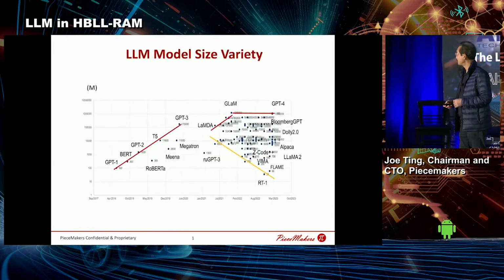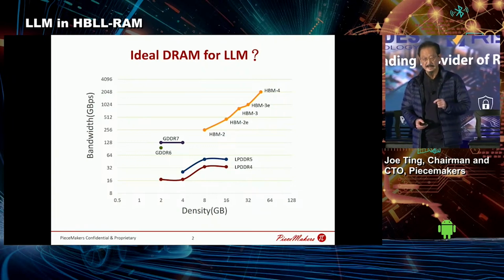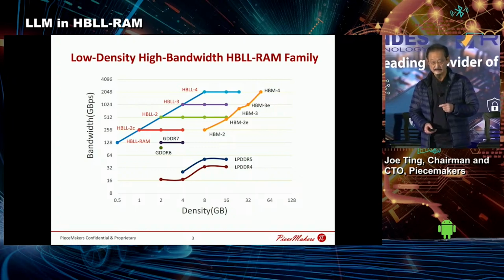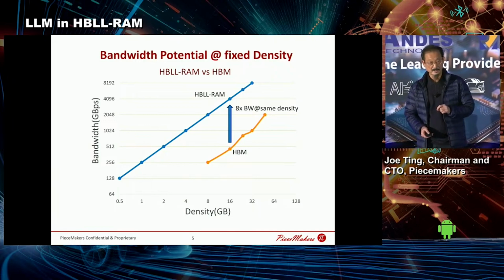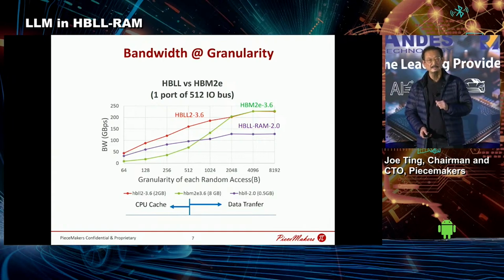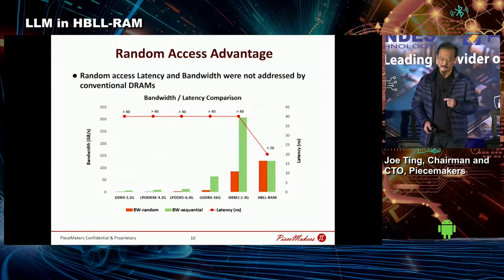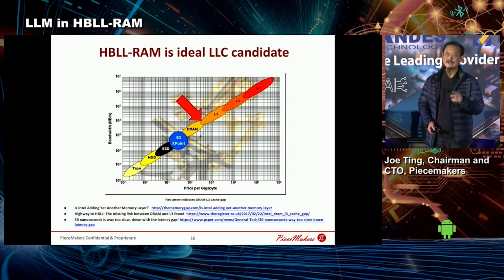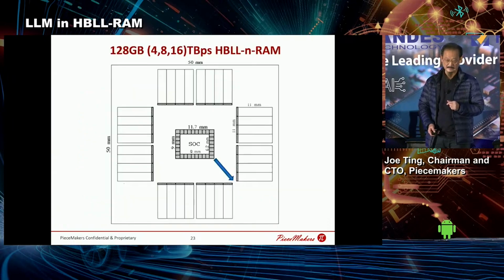LLM in HBLL RAM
【2024 ANDES RISC-V CON Silicon Valley】
DEEP DIVE INTO AUTOMOTIVE / AI / APPLICATION PROCESSORS AND SECURITY TRENDS
Recently, RISC-V, with its open, streamlined, and scalable configuration, has become the mainstream solution adopted by leading market players, paving the way for widespread technological innovation. In the RISC-V application field, there has been rapid development in forward-looking areas such as automotive electronics and AI. The development application processors has attracted a lot of attention, and the need for product information security has also increased.

As a Premier member and a leading brand in 32/64-bit embedded CPU cores, Andes, a member of RISC-V International, will host an annual seminar on June 11 at the DoubleTree by Hilton San Jose. The theme of the seminar is "ANDES RISC-V CON: Deep Dive into Automotive/AI/Application Processors and Security Trends." The event aims to introduce the market dynamics and development trends of RISC-V, discuss Andes' comprehensive product portfolio recently launched, and assist industries in fully utilizing the high-performance/low-power characteristics of the RISC-V architecture to enhance product competitiveness and move towards a future full of opportunities.

The seminar will feature presentations and on-site demonstrations by numerous RISC-V ecosystem partners, providing insights into the latest international trends and technological developments in RISC-V. Let us join hands to celebrate this event and explore the potential of RISC-V together with industry experts, paving the way for a diverse application vision!

📍Speaker : Joe Ting, Chairman and CTO, Piecemakers
Mr. Joe Ting is the chairman and CTO of Piecemakers Technology. His 40+ years of IC design career focuses on DRAM, Flash, and CPU products. He owns 70+ memory circuit patents and published two memory papers in ISSCC, one on EEPROM(1988) and one on DRAM(2017). He worked with Intel and AT&T Bell Labs in the US and served as Sr. VP of R&D for Etron Technology and Nanya Technology in Taiwan. He led his engineering teams to achieve numerous successful product designs through production. He received two significant awards from the Taiwan government: The Outstanding Science Technology Talent Award and The Advanced Technology Individual Achievement Award.